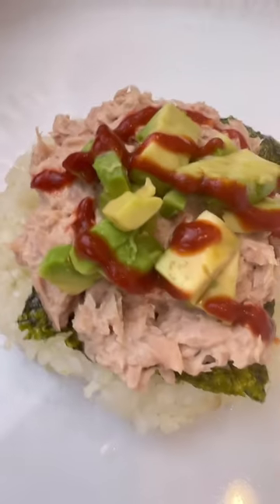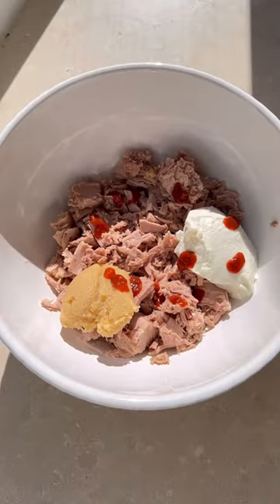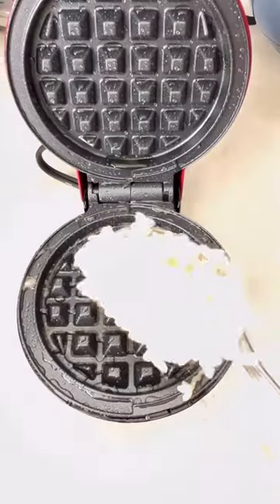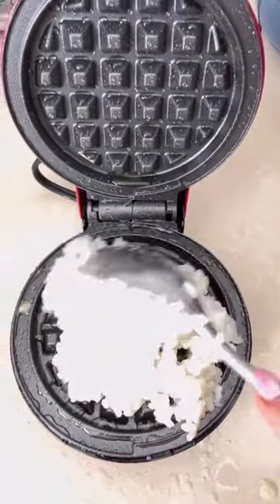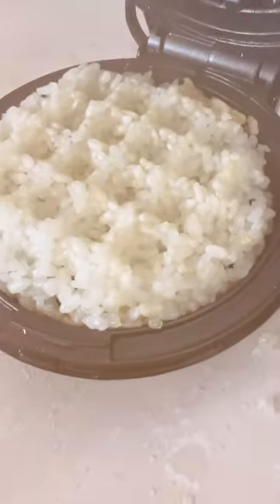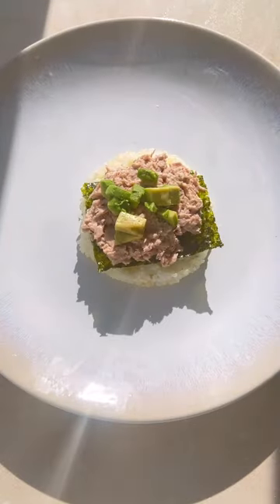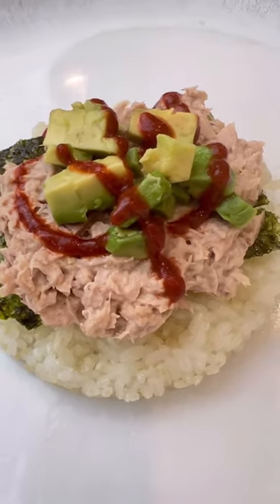Easy Spicy Tuna Crispy Rice Waffle Sushi!!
This recipe is an absolute winner in my house! Delicious, kid friendly, gluten free and SO easy to make. You have to try it!

How to make it:
1.5 cups sushi rice (must use sticky sushi rice or this will not work)
1 tbsp rice wine vinegar
1/2 tsp sesame oil
1/2 avocado diced

2 cans of tuna (I used chunk light because there’s less mercury)
1 to 2 tbs mayo
1 tbs white miso
Siracha (measure with your heart)
Seaweed

Mix the rice vinegar and oil with your rice and spoon onto greased waffle maker. Cook until brown (around 8-10 min)

Layer on your seaweed, avocado, and whatever other ingredients you want. (Cucumber would be great too)

Top with siracha, more mayo and sesame seeds. Enjoy!!!